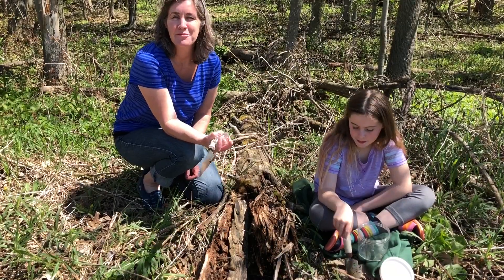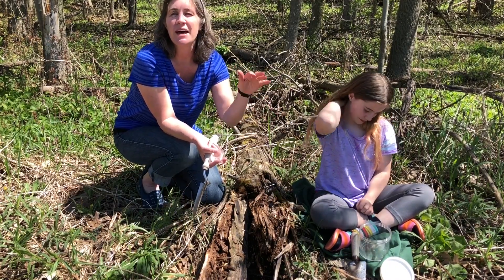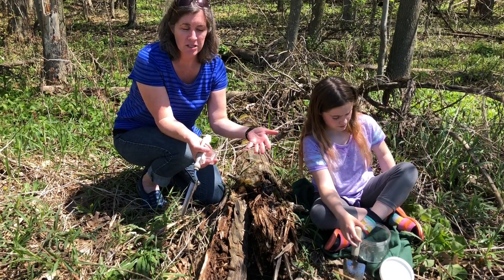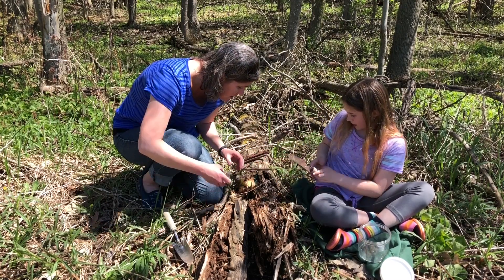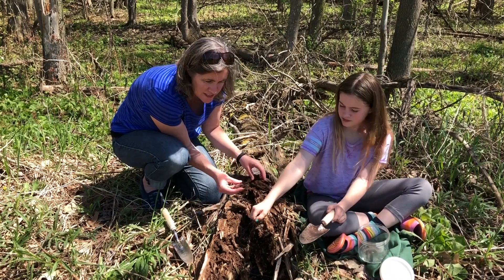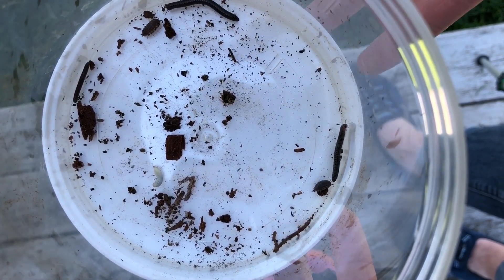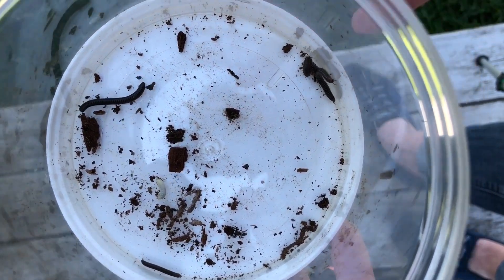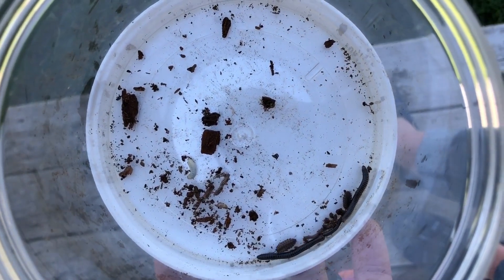What's in a Rotting Log? - Outdoor Activity - 05.21.2020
Join Kelle (Children & Family Educator) to see what kind of creepy, crawly critters hang out in a rotting tree limb.